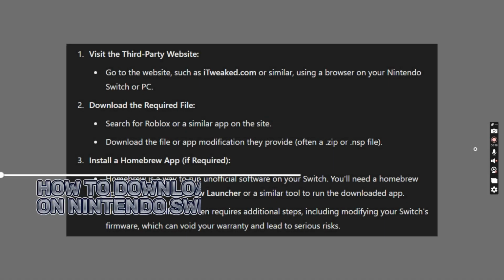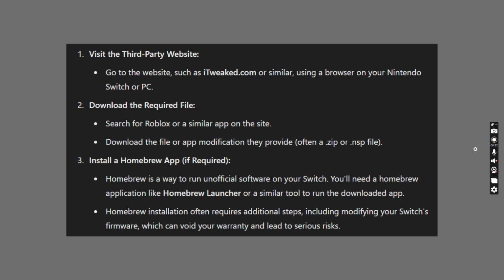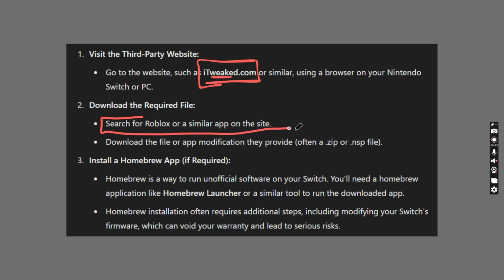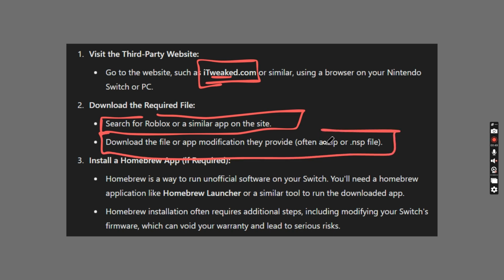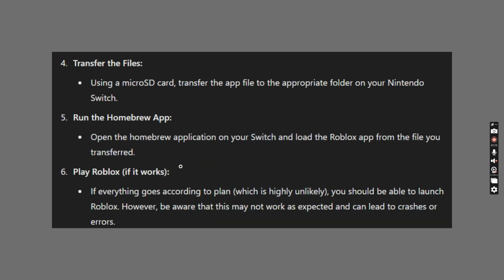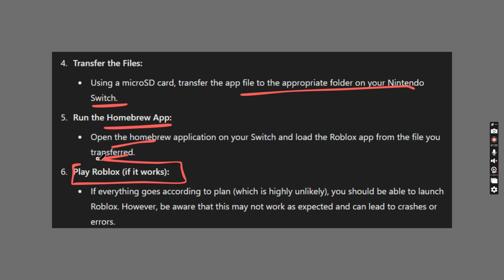How to Get Roblox on Nintendo Switch Tutorial (NEW)(2025)